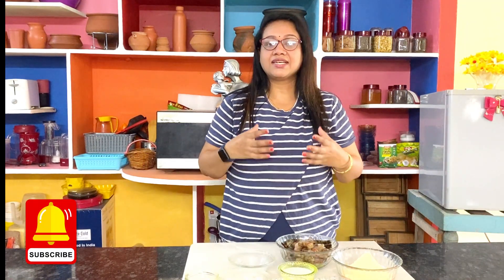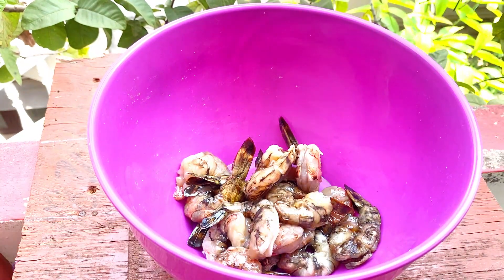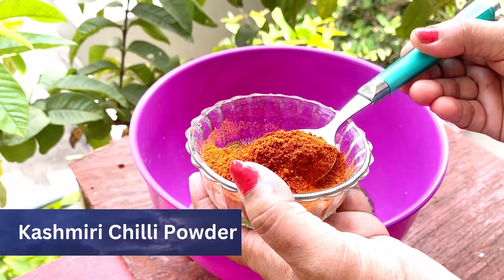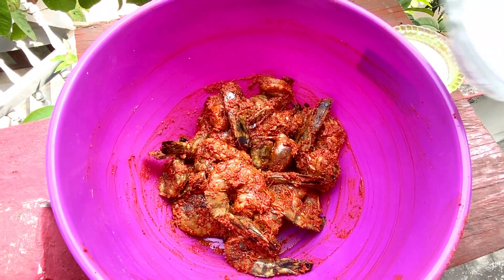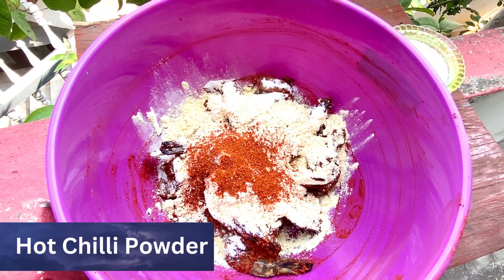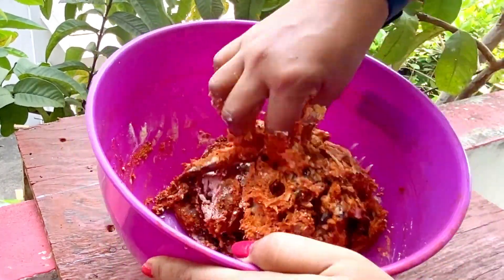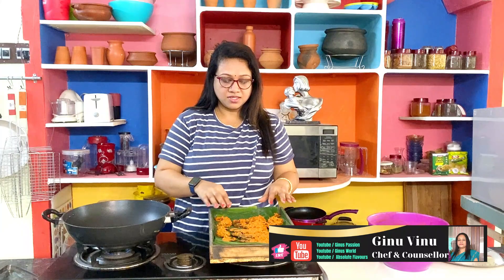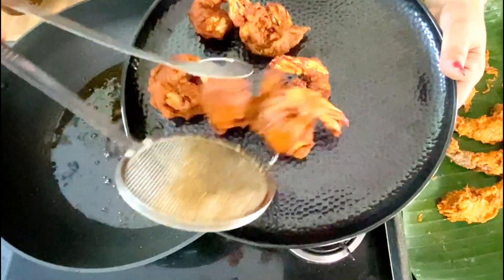Mumbai Style Prawns Koliwada / Crispy Prawns Koliwada / Prawns Koliwada (Spicy Fried Prawns)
Koliwada Prawns - Fried Shrimp Marinated with Spices is a famous steet Food.

Prawns Koliwada (Spicy Fried Prawns)

Mumbai Style Prawns Koliwada
Koliwada Prawns Recipe
Traditional Shrimp/Prawn Dish From Koliwada
How to Make Koliwada Prawns Recipe
Quick and Easy Prawns Koliwada
Prawn Koliwada: The Maharashtrian Dish
How To Make Prawns Koliwada

  Prawns Koliwada
Prawn koliwada | Indian | Non-Vegetarian | Recipe
Crispy Prawns Koliwada

Ginus world , is a Telugu Channel from Team Ginu, This Channel Ginus World is all about  happy living, cookery, craft, Hacks, Kitchen Tips, Motivation, Career Counselling, Family Counselling and more. Ginus World is full of Learning